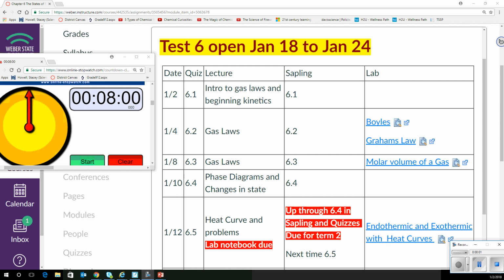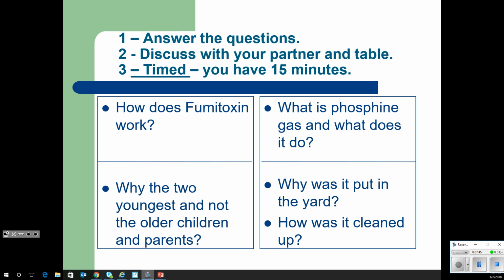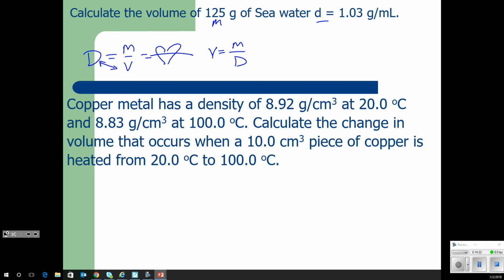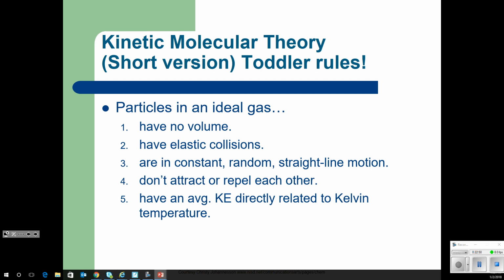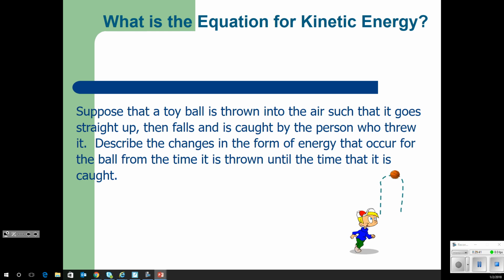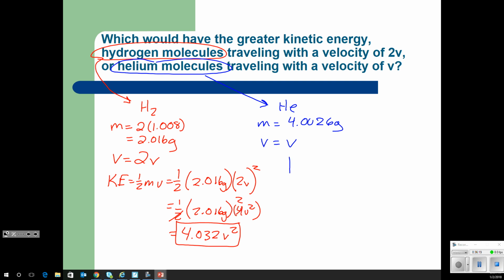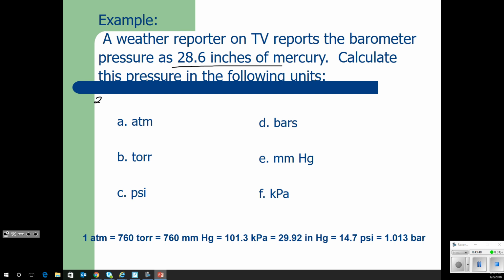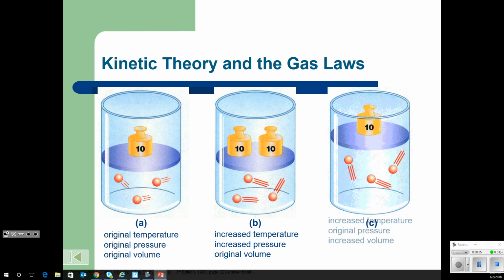January02 0221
First day of Kinetics